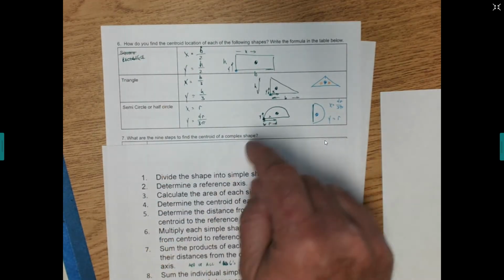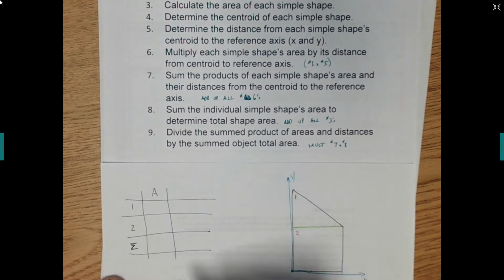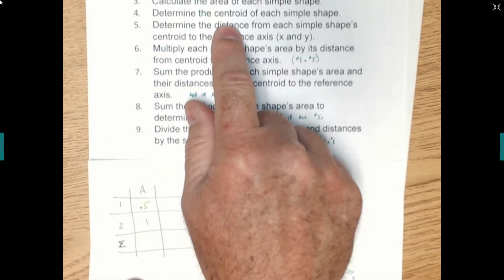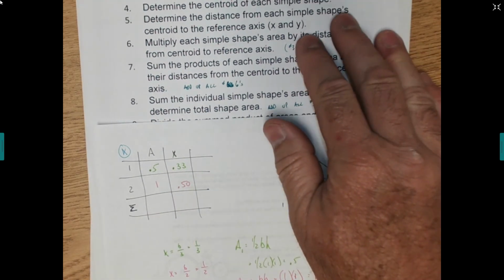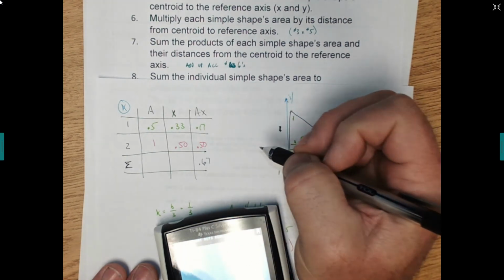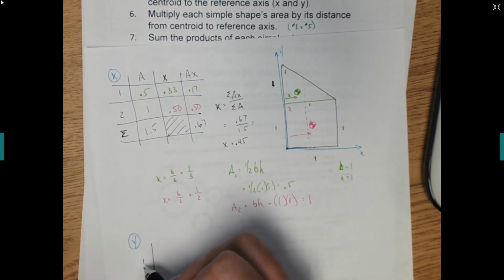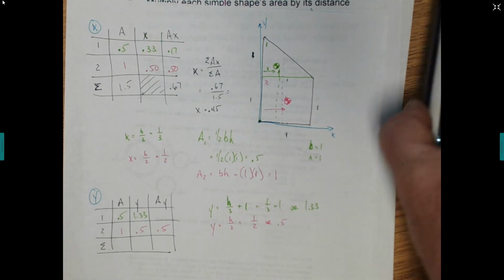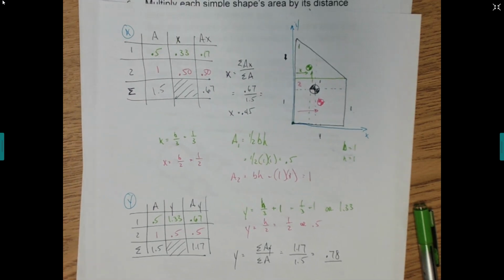Centroids: Solving for the centroid of a complex shape